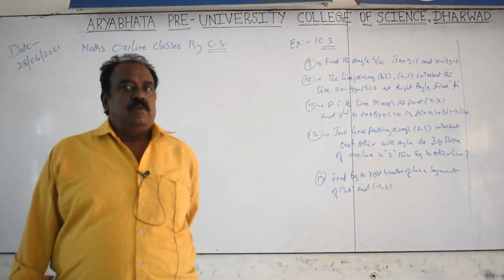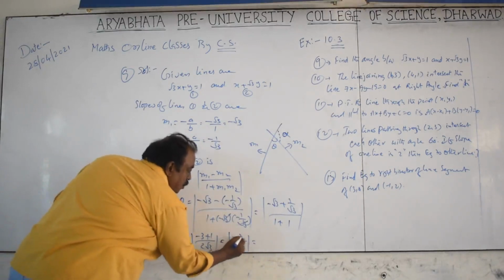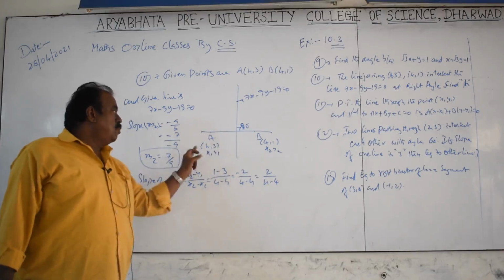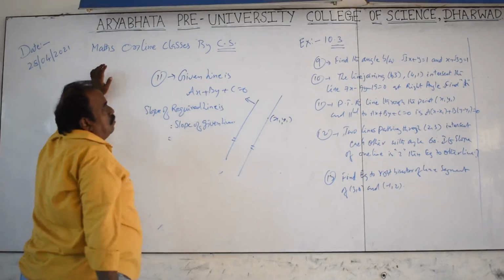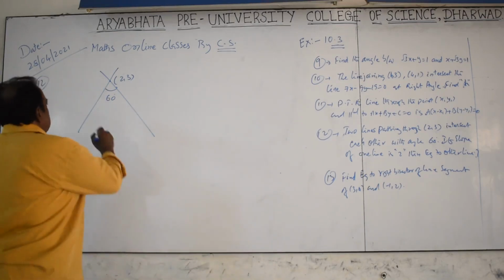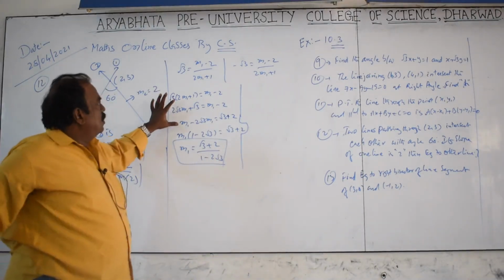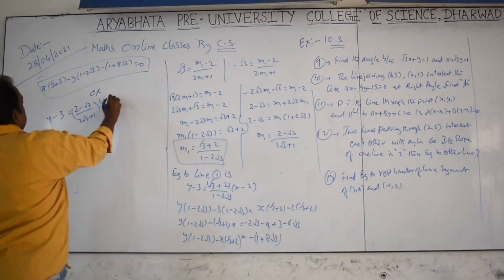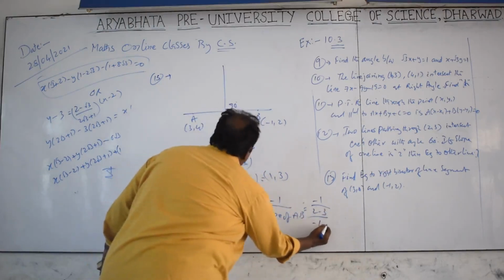PART 04 ARYABHATA PU SCIENCE COLLEGE DHARWAD MATHEMATICS STRAIGHT LINES 10 3 EXERCISEPROF C S SIR